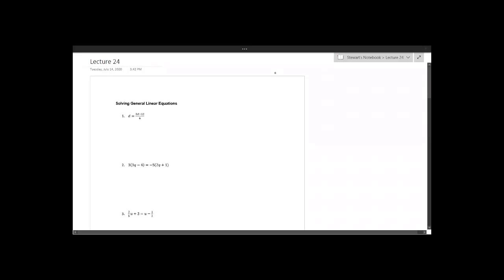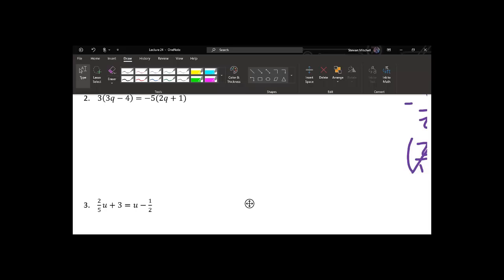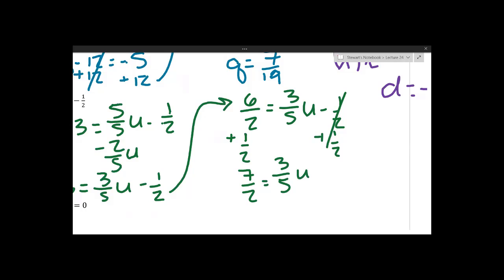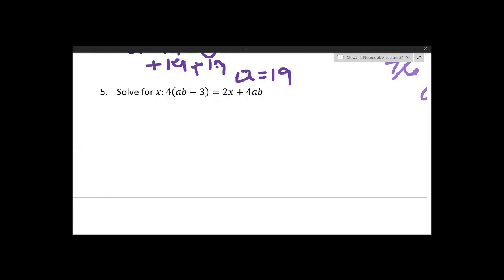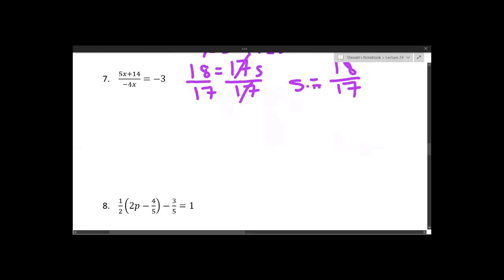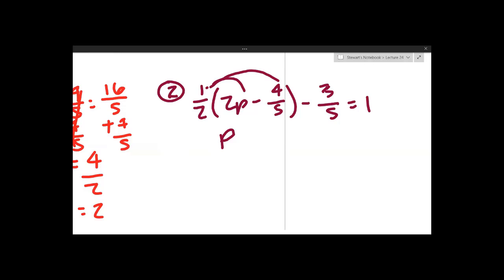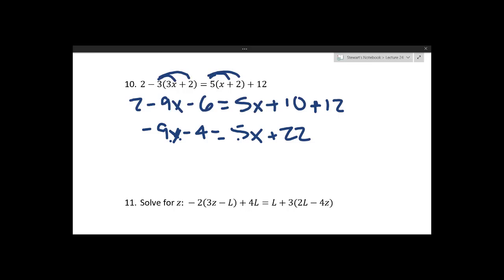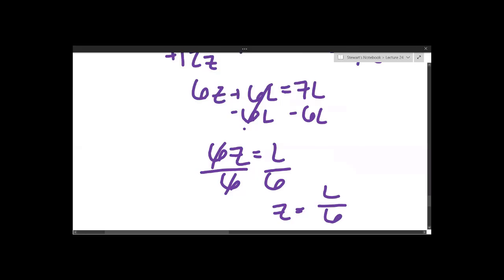math 0070 lecture 24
This video involves combining multiplication, division, addition, and subtraction to solve general linear equations.